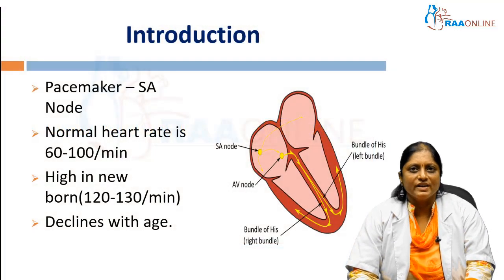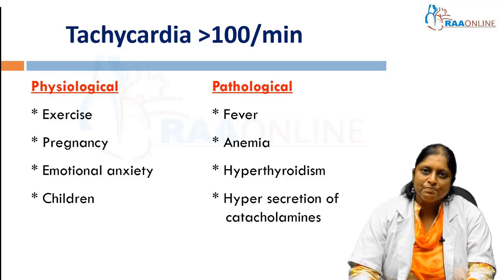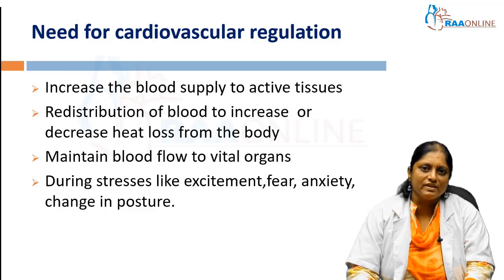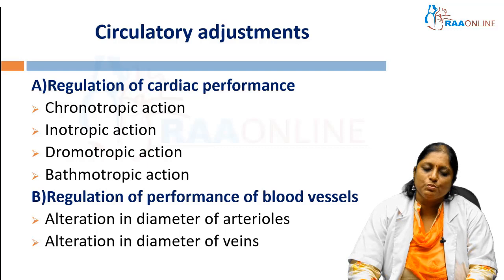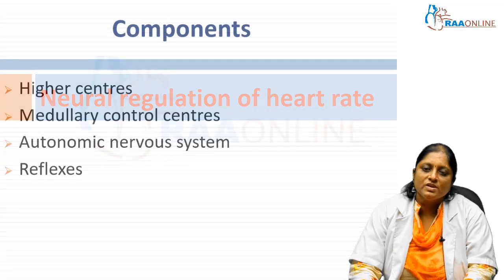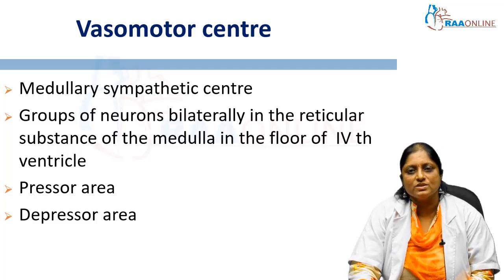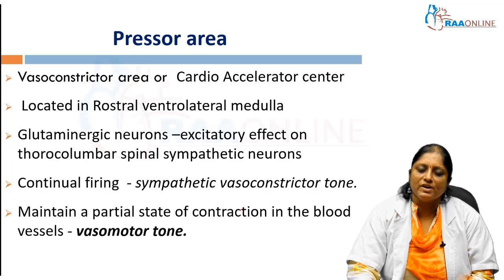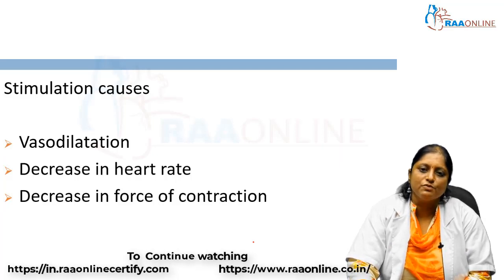Regulation of Heart Rate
Description:
This talk - Regulation of Heart Rate can be found under the module - Cardiovascular Physiology.